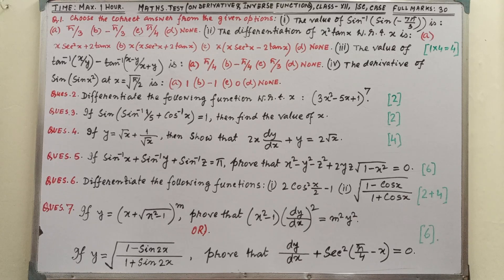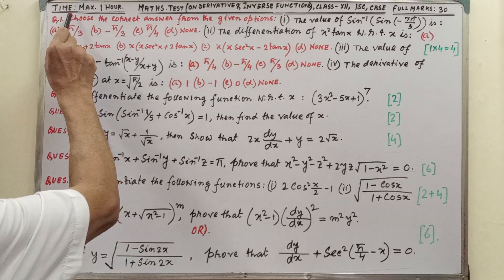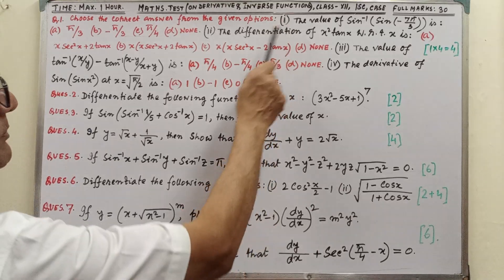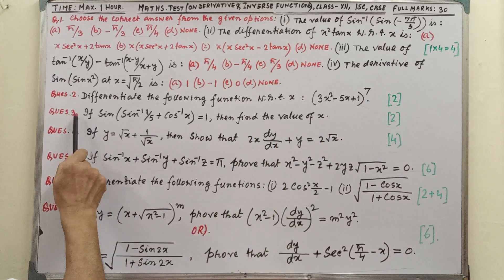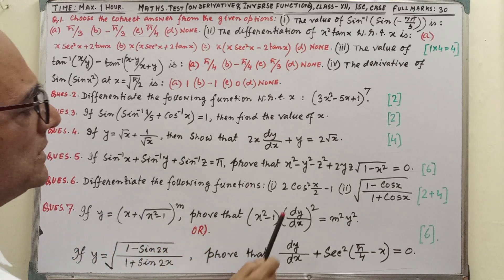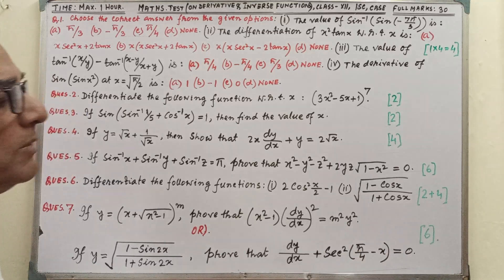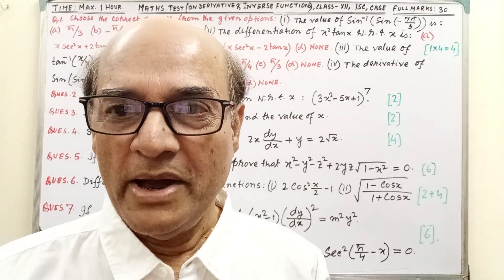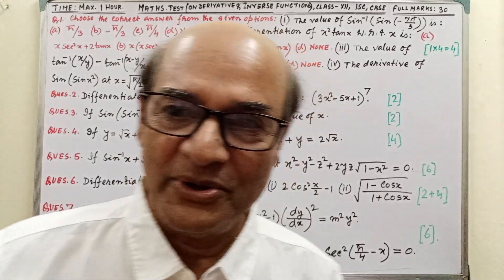Maths.test ( on Derivatives & Inverse trig. functions) Class -12, ISC, CBSE , WBBSE.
Strictly you have to follow the time, anyway you should not take time more than one hour.  Answer of this question paper you will get coming Short.